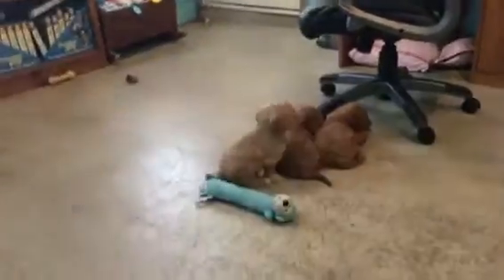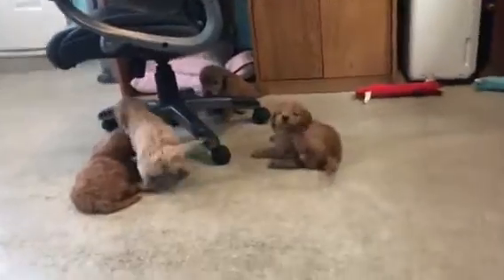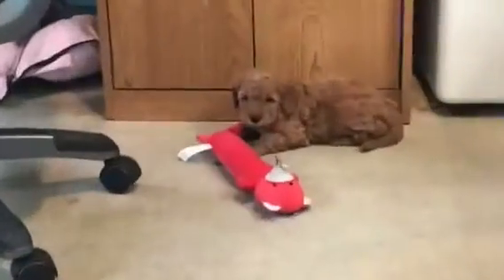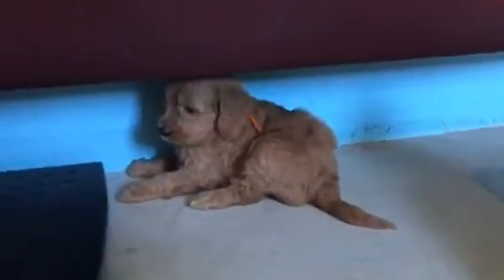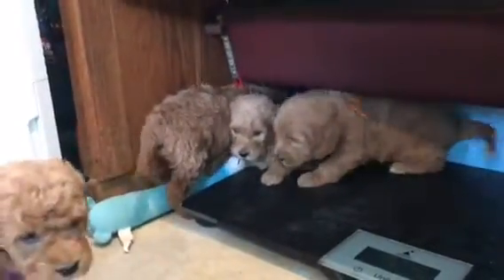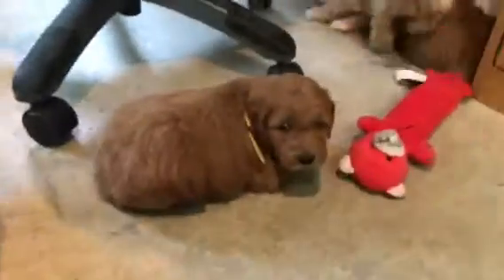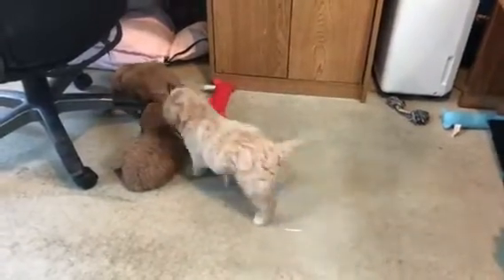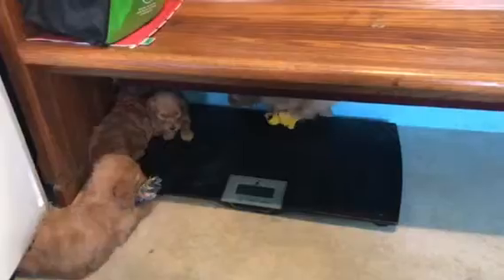Babs pups 5 Weeks old